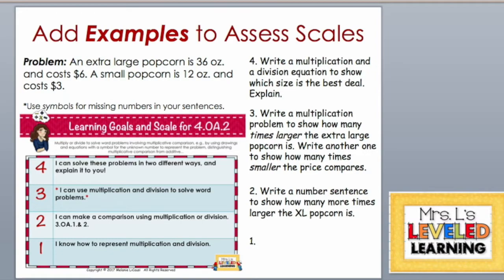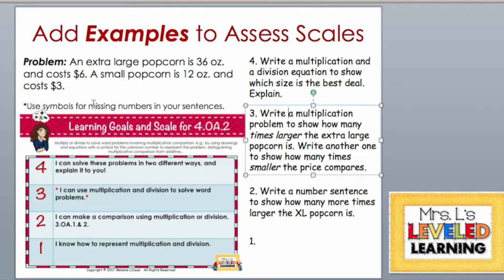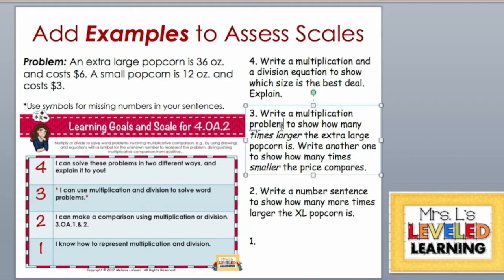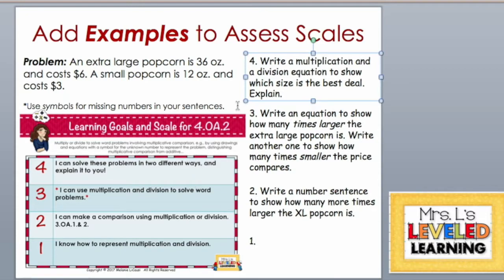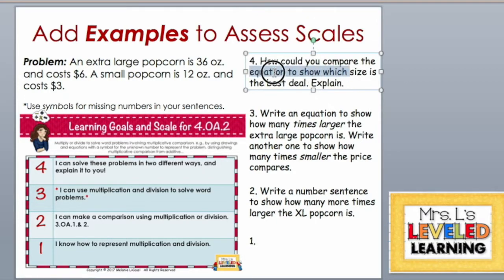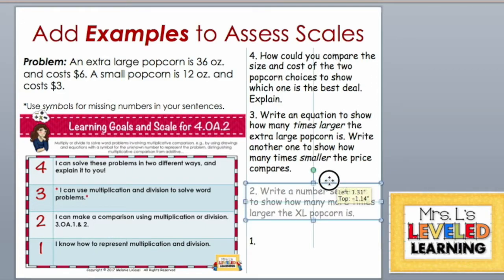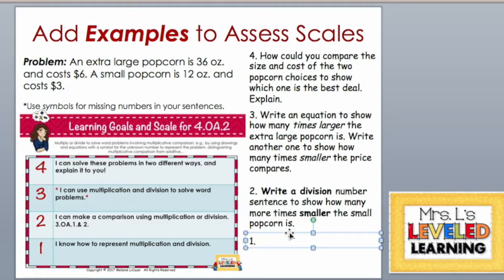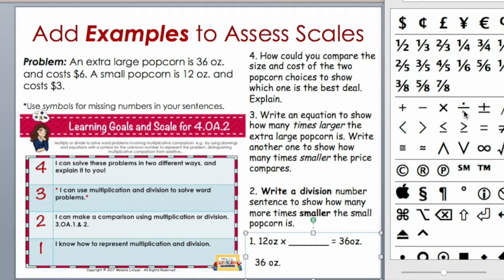4th Grade Math Problems for Marzano Scale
In this video I walk through my own thinking process when creating example problems for a scale. I use this to assess my students proficiency levels on each scale. From here I can differentiate my lessons, student groups, and create more comprehensive formal assessments. This idea came from research by Marzano that it increases student progress which can also support a growth mindset and standards-based grading practices. Professional development video for implementing Learning Goals and Scales in the Marzano framework. To see more of my work and ideas please visit Mrs. L's Leveled Learning or Teacherspayteachers.com/Store/Mrs-Ls-Leveled-Learning